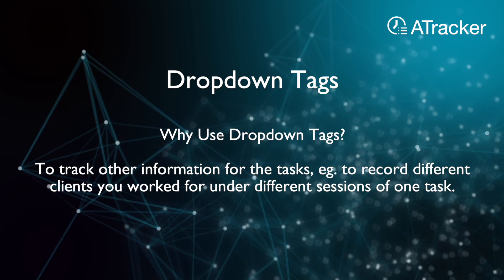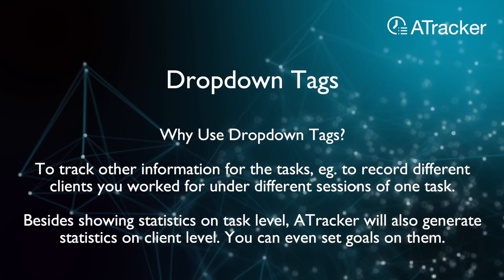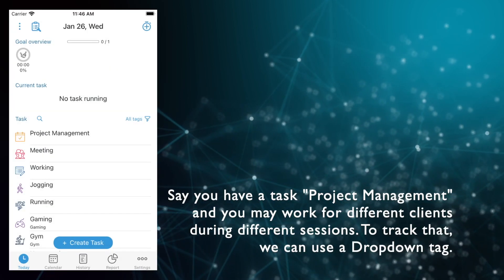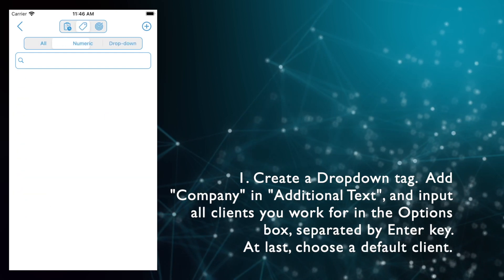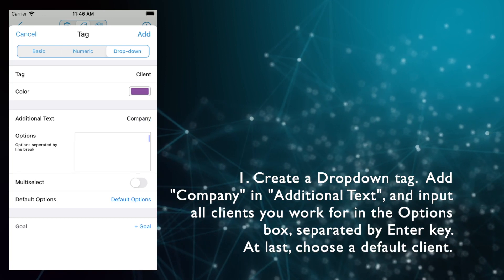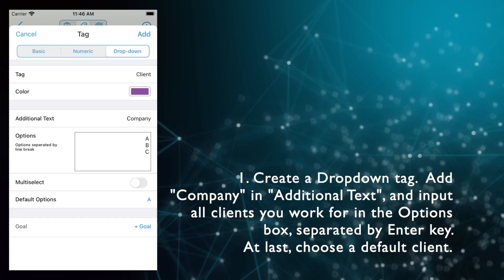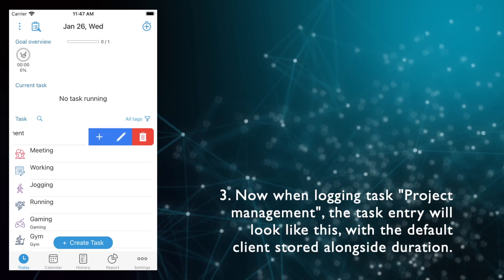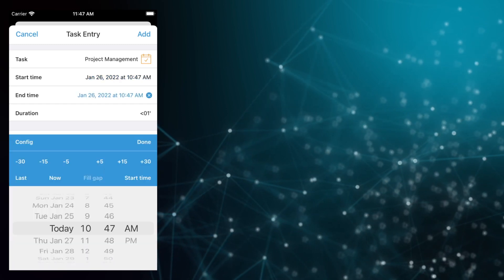ATracker, Dropdown tag demo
Why Use Dropdown Tags (ATracker)?

To track other information for the tasks, eg. to record different clients you worked for under different sessions of one task. Besides showing statistics on task level, ATracker will also generate statistics on client level. You can even set goals on them.

* Background Footage Provided By Videezy